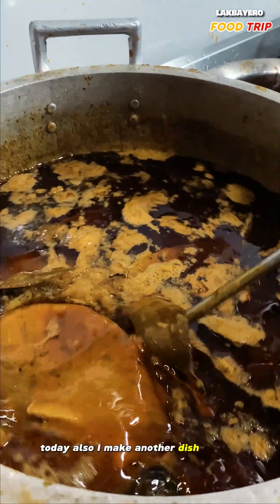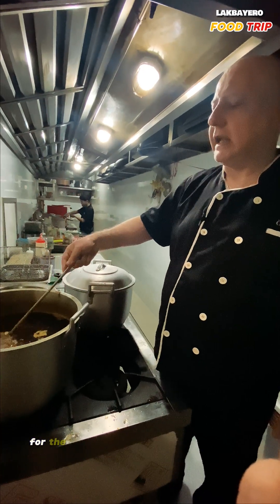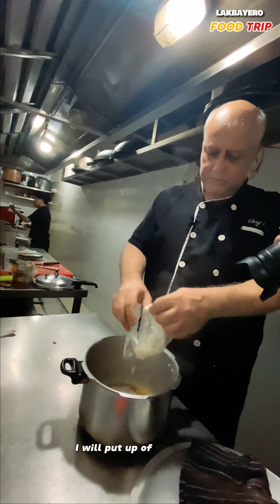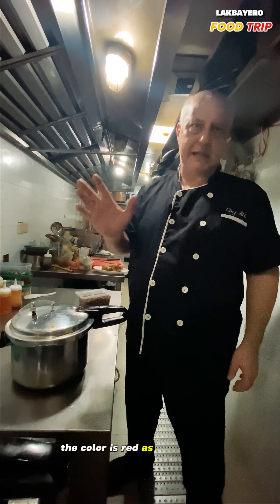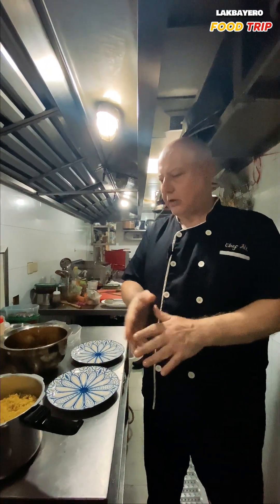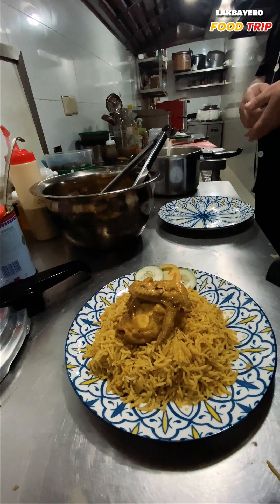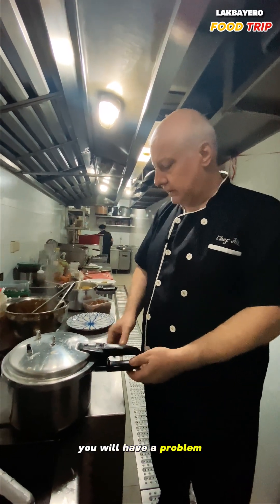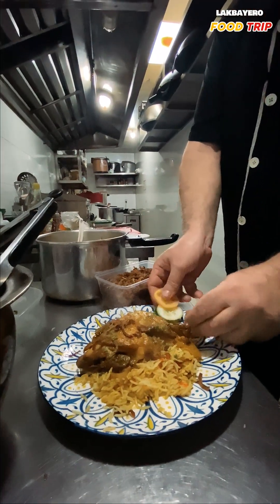How to Make BIRYANI and KAPSA with Chef Ali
AUTHENTIC ARABIC FOOD SA PASAY
Kung hanap niyo ay 100% HALAL FOOD
Dito lamang yan sa Arabian Grill

📍 Tower 4, Double Dragon , Pasay City, Philippines
Definitely another

arabian grill,
arabian grilled chicken recipe,
arabian grill and platter,
arabian grilled chicken,
arabian grill thrissur,
arabian grill tirur,
arabian grilled fish,
arabian grill varkala,
arabian grill karachi,
arabian grill restaurant trivandrum,
arabian grill chicken recipe,
arabian grill chicken,
arabian grill thalakkadathur,
arabian grill ottapalam,
arabian grill and fry palakkad,
arabian grill and fry ottapalam,
arabic bbq grill,
grill arabian restaurant bodinayakanur,
arabian grill chicken machine,
grill chicken arabian restaurant trichy,
arabian grilled cuddalore,
arabic grill chicken,
arab kitchen grill chicken sauce,
molho de cenoura do arabian grill,
arabian grill palakkad,
arabian grill peroorkada,
arabic fish grill recipe malayalam,
arabic fish grill masala,
arabic fish grill,
arabian hot grill,
arabian hot grill tirunelveli,
al arabi grill house birmingham,
arabian hot grill palayamkottai,
arabian grills and kebabs ambattur,
arabian lamb grill,
arabic mix grill platter,
arabian grills munnar,
arabian grills mannar,
arabic mutton grill,
noon arabian grill tirunelveli,
new arabian grill,
noon arabian grill,
arabian grill platter,
arabic grill recipe,
arabian grill shawarma,
thrissur arabian grill,
arabic window grill design,
3 arabian nuts